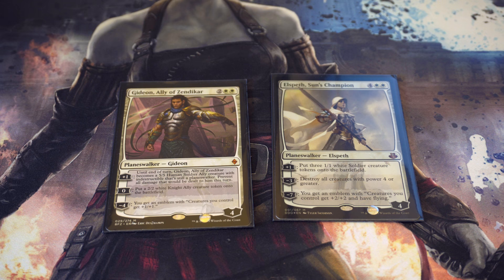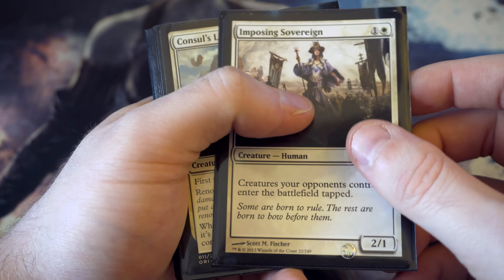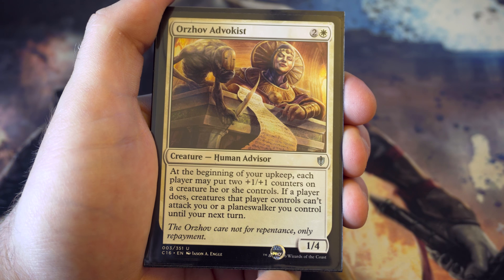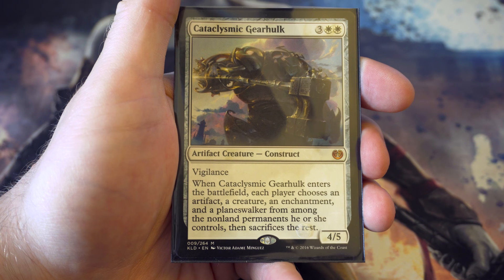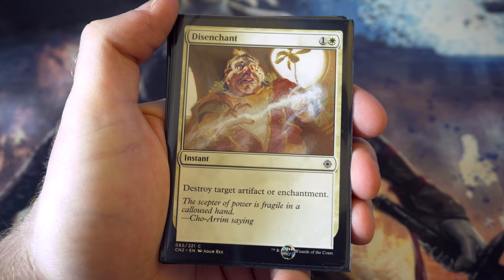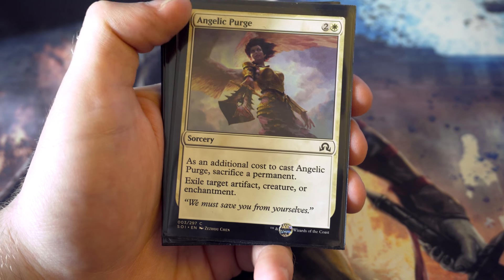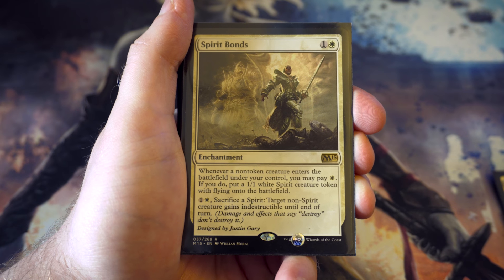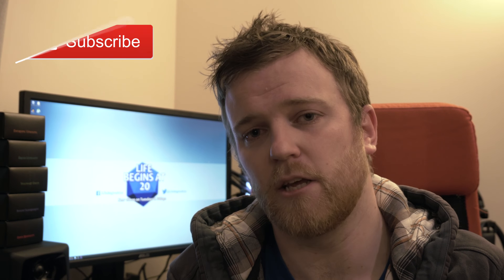MTG Cubed: Episode 3 - White Cards in my Cube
This is my brand new series MTG Cubed! This series will cover the following in the Cube Format. What is a Cube? Cube building basics, How to play Cube, (Drafting methods and sealed) Tips and Tricks I picked up building mine, Useful resources, Why I built my cube and what is in mine. I will also continue the Top 10 cards for Cube from releasing sets and videos on changes I end up making to mine.

In this weeks episode we will be looking at what cards I've got so far in white:

0:38 Planeswalkers
1:45 Creatures
21:51 Instants
25:50 Sorceries
32:41 Enchantments

Apologies for the duration of the video, I'll try and make sure it's shorter for the remaining colours. If you have any suggestions of cards that may well improve my cube, please name them and what they'd replace in my cube in the comments section below, that would be really helpful as this progresses.

I'm really looking forward to bringing you the rest of this series so please hit that subscribe button if you'd like to see more and be notified when these go online.

A link to my CubeTutor page can be found below. This is a really useful resource I used a lot for my cube and I'll go over why in the next video.
If you have any suggestions for me, I'd love to hear them.

If you have built a cube yourself, I'd love to see a link to yours to see what you've decided to create. Its always fascinating to see other people's choices.

I'm completely over the moon with how the channel has progressed and I will be doing a Christmas giveaway for a lucky viewer over the coming weeks.

Here is a link to Cube Tutor which is a fantastic resource

Milo the Gathering has been an amazing inspiration to me.

I'm proud to say that my content is now part of a bunch of great MTG content
Don't forget to check out the app for drafting and deck building on the go.